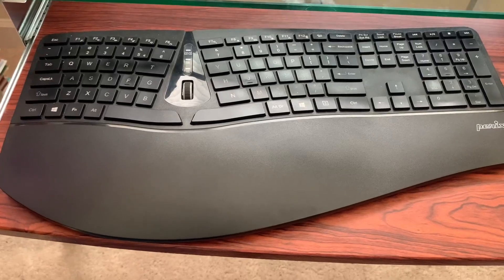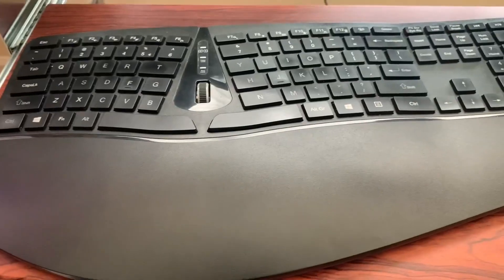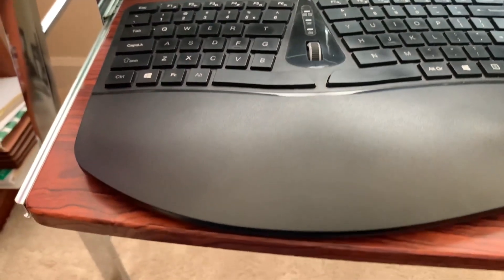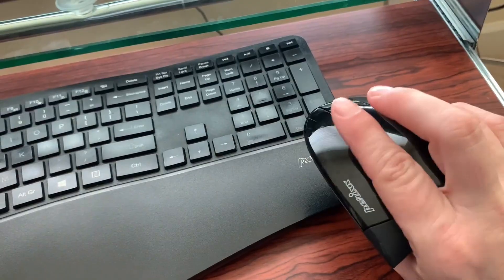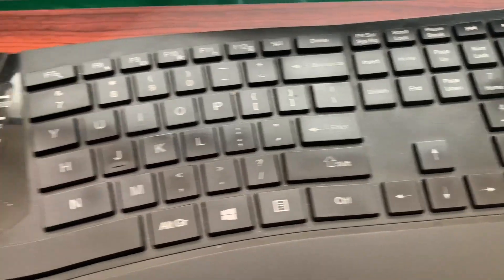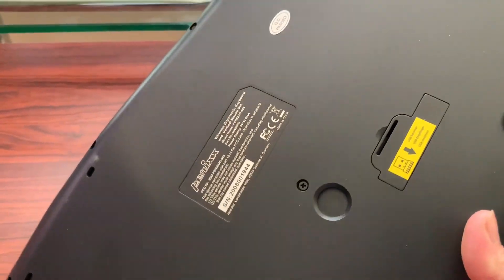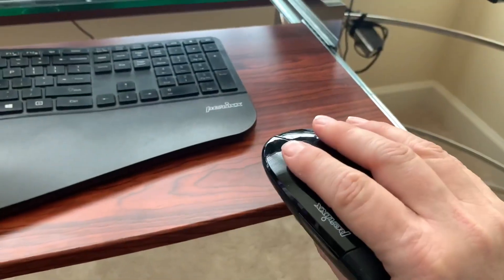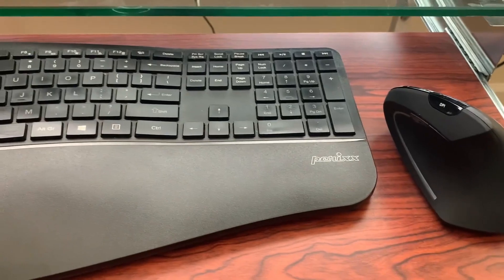Perixx Periduo 605, Wireless Ergonomic Split Keyboard and Vertical Mouse Combo Review